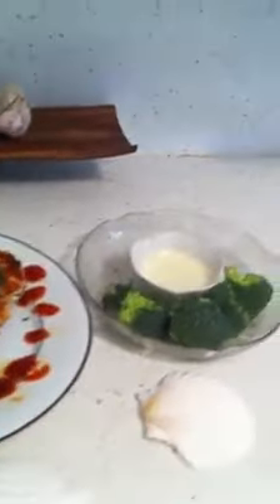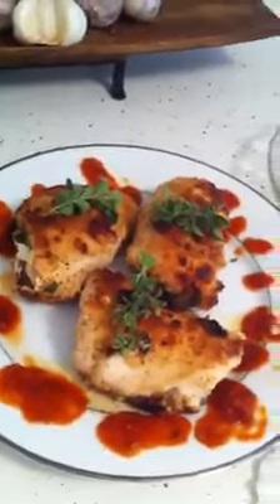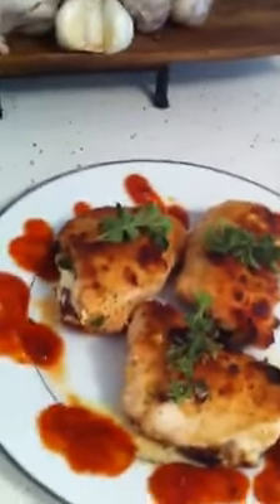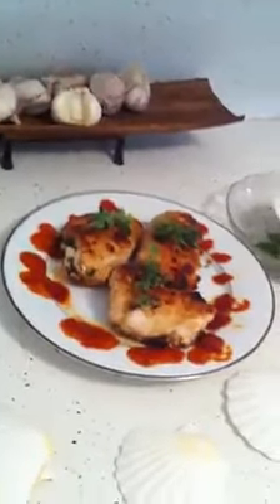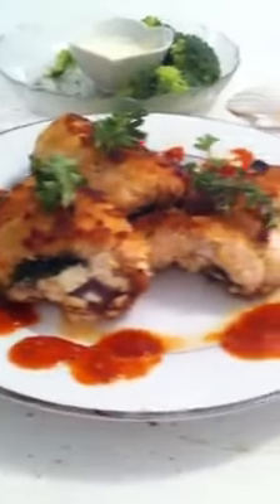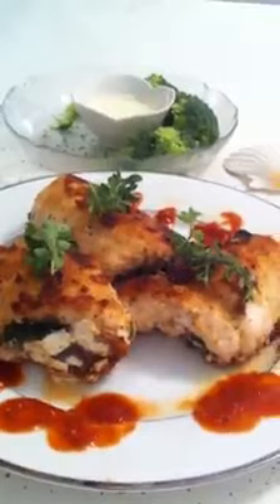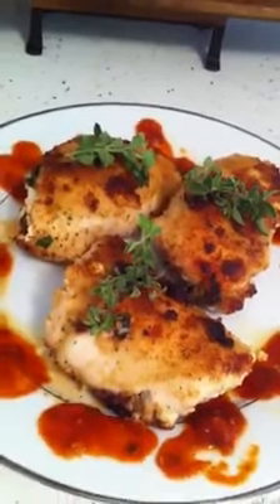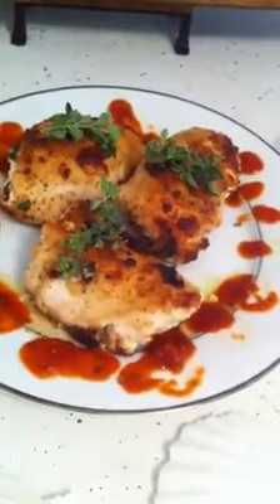Oer D'oeuveries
Jennifer & Pete's Cooking Show!